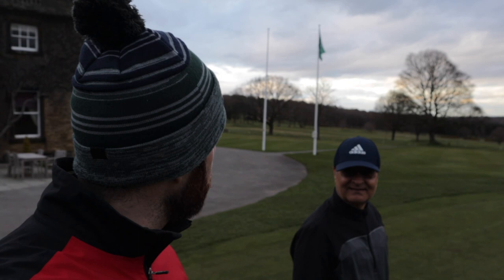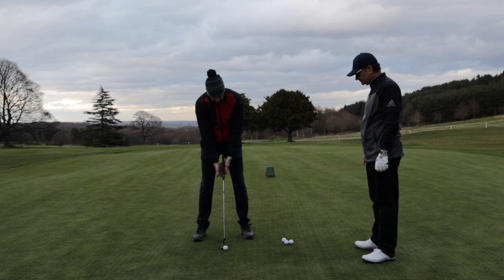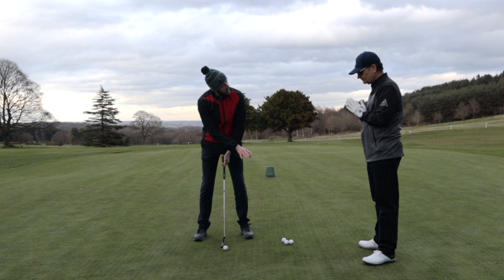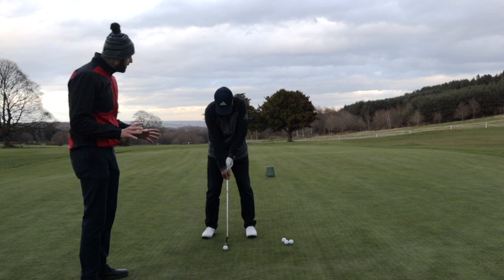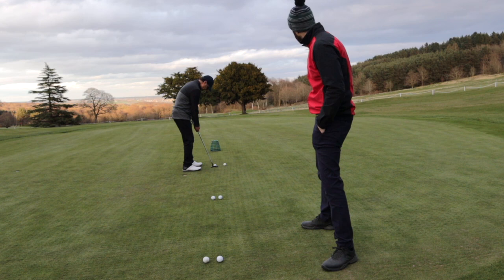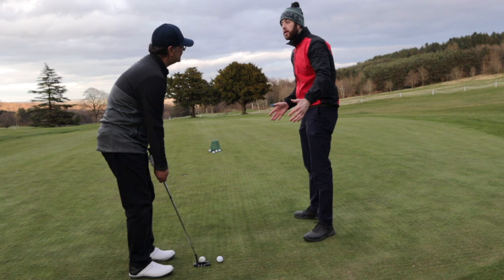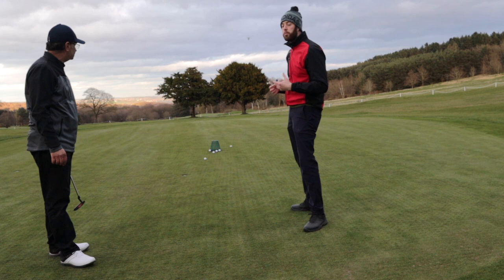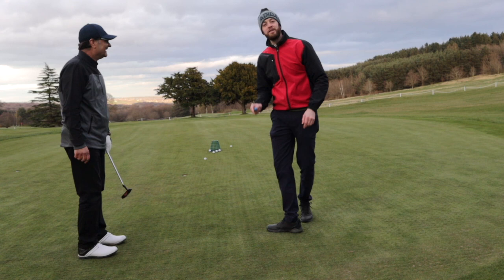PUTTING LESSON (BEGINNER TO MID HANDICAP GOLFER IN 30 DAYS)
In today's episode of beginner to mid handicap golfer in 30 days, we pay our attention to putting! Tune in, to find out my favourite putting drill which all golfers should be using during their putting warm up. Featuring Toheed Ahmad